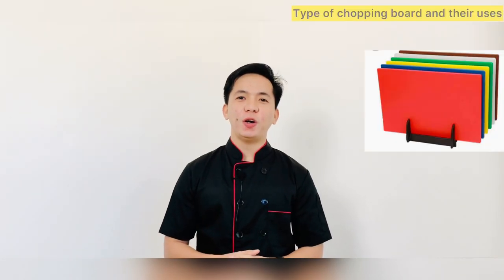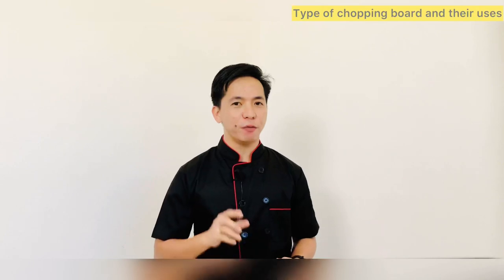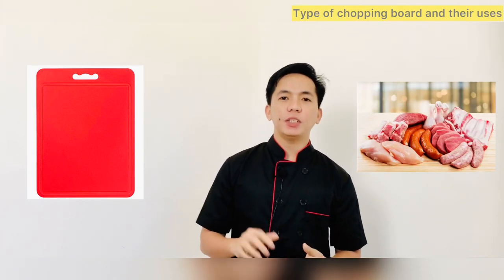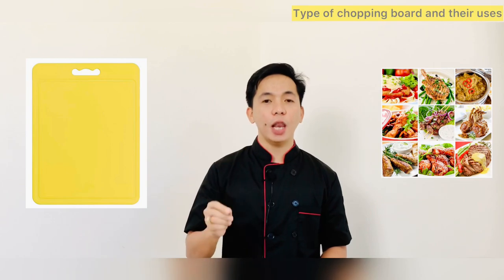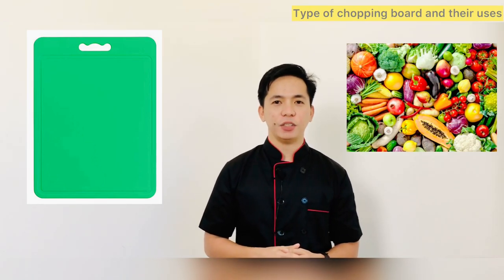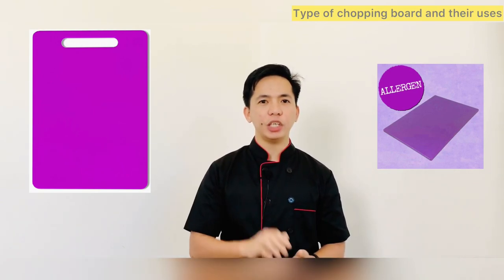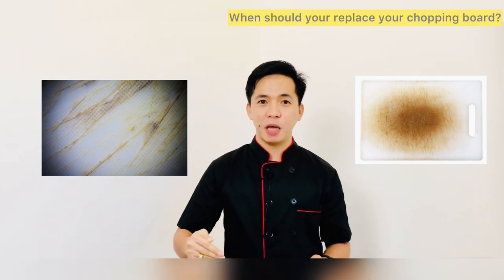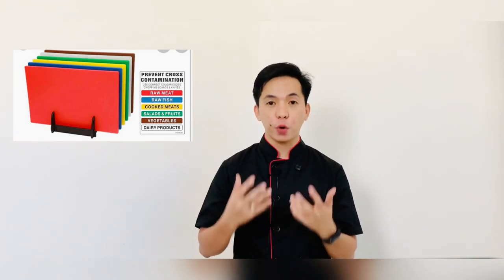TYPES OF CHOPPING BOARDS AND THEIR USES | WHEN TO REPLACE A CHOPPING BOARD?